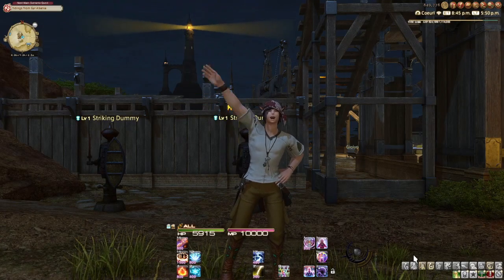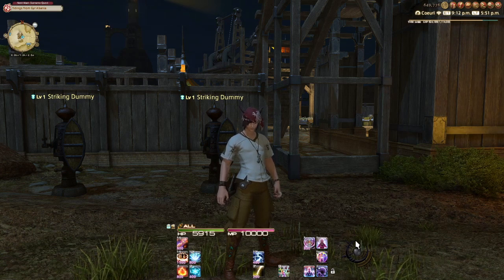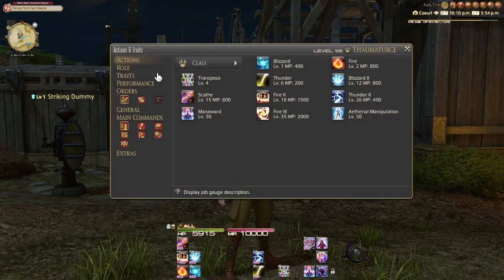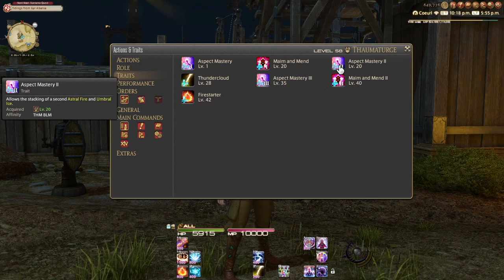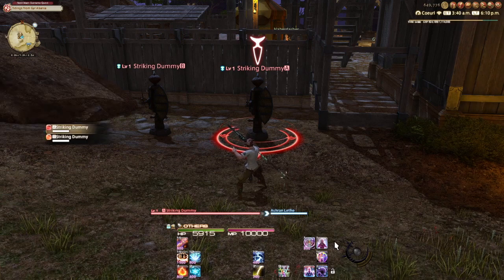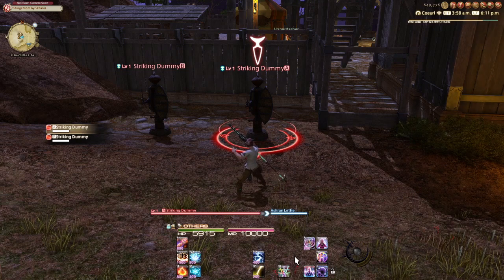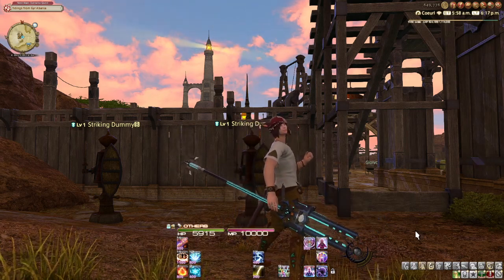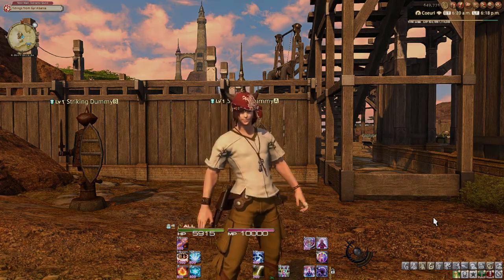FFXIV: Idiot's Guide to Thaumaturge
We've finally done it, we''ve reached the end of the Idiot's Guides for the early game classes in Final Fantasy XIV. Today, we cover one of the most complicated of the starter classes, the Thaumaturge.

If you're looking for the Elemental Offensive Magic User, this is your class. It's one of the slower, more stuck-in-place classes in the game, but there are few others that can rival it for sheer damage output.

Plus, I kinda love the aesthetic of it's advanced job, the Black Mage.